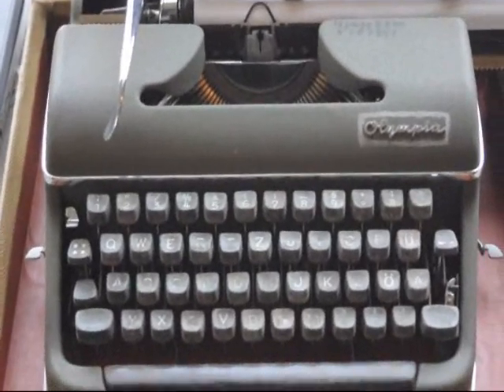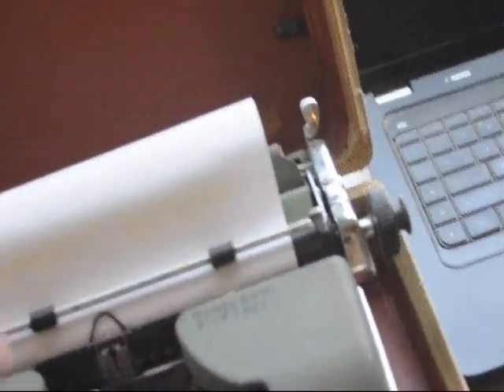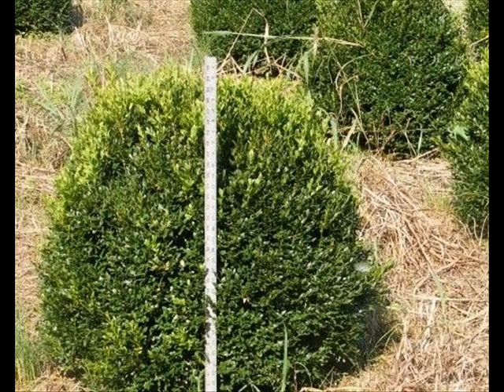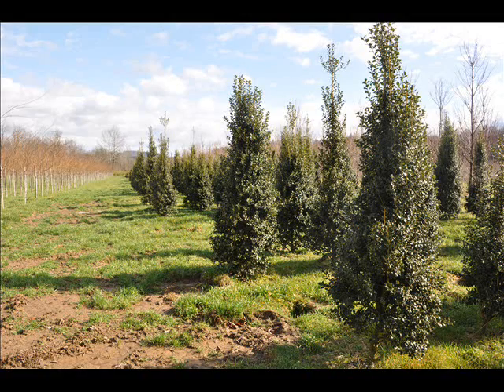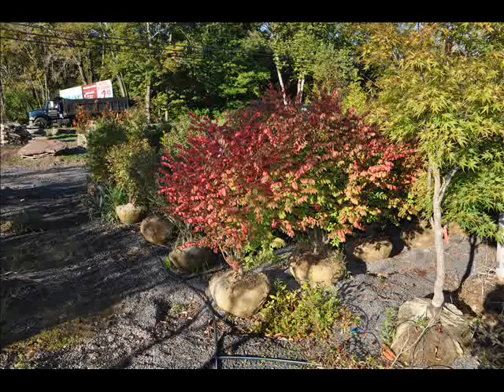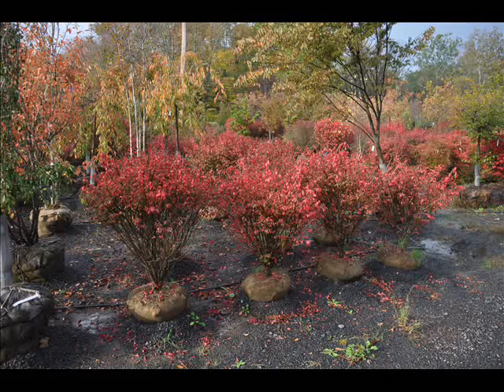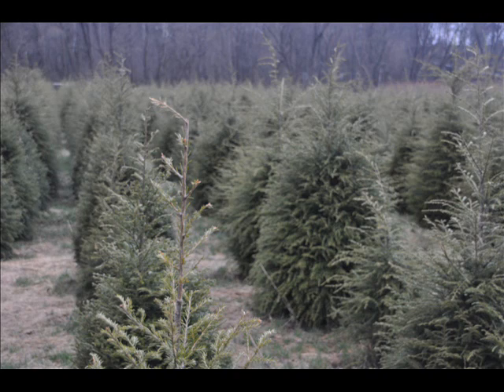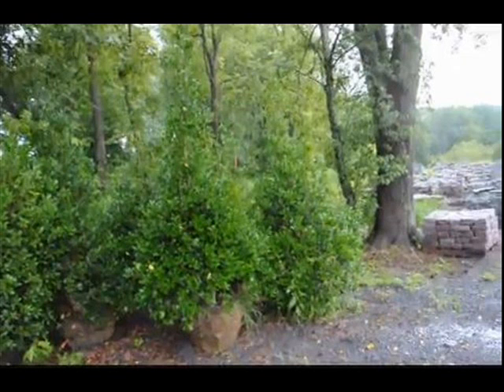Available an Old German Typewriter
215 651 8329 An Interview With Antique and Vintage Typewriter Collector Richard ...Oct 3, 2008 ... Until recently they were just seen as old stuff, not antiques, ... Those were really well made German typewriters with nice 1950s styling.
typewriter-collector-richard-polt/ - Cached - SimilarAntique German Continental Typewriter | Flickr - Photo Sharing!Jun 15, 2009 ... I found this beauty of an old typewriter today on the flea market. Years ago I had seen another one, and my sweetheart talked me out of ...
- Cached - SimilarTypewriter-Related LinksTypewriter History. Antike Schreibmaschinen: a site in German by Jochen Besmer that explains all the essentials of old typewriters.
site.xavier.edu/polt/typewriters/tw-links.html - Cached - SimilarGerman Militaria Specialty ItemsViktor Lutze [Literally: "In heartfelt comradeship of the old fighters - Viktor Lutze. World War II Olympia German SS Typewriter in Original Wood Case ...
- Cached - SimilarAntique German Adler Typewriter with Wooden by VintageTwiceAsNiceMar 3, 2011 ... This is a beautiful German Typewriter by Adler. It is their 2nd model ever made & it was made in 1898. The writing on the typewriter is in.